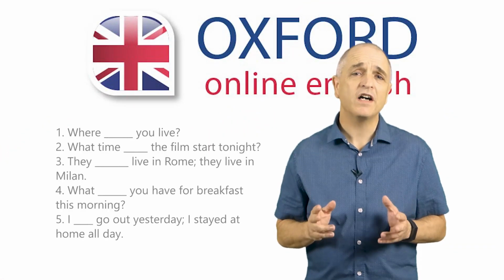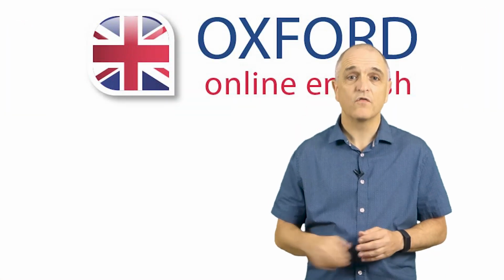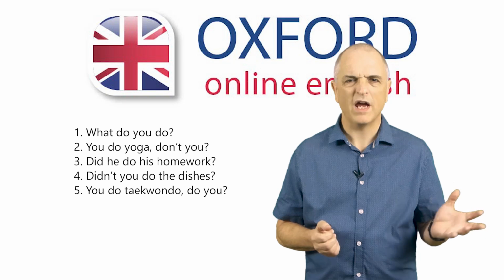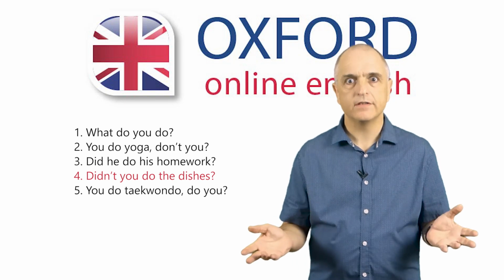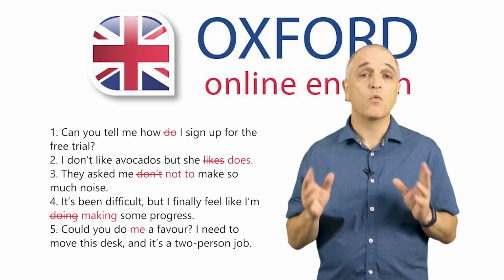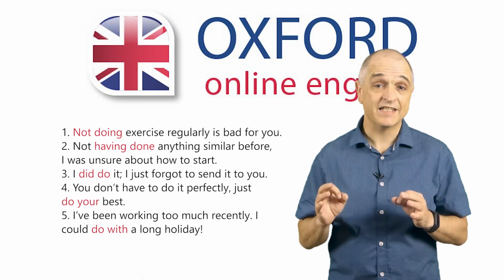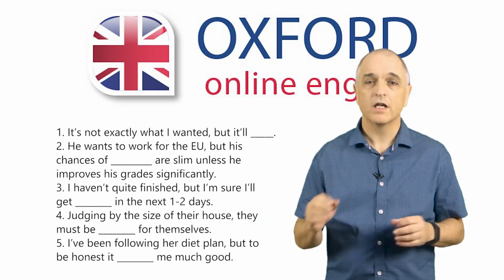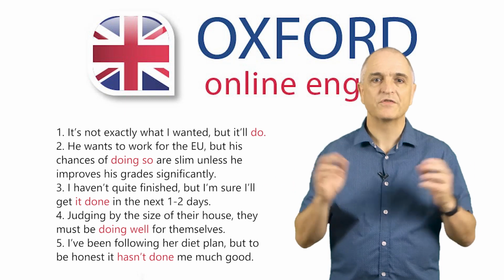How to Use Do in English - 5 Levels of English Grammar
Welcome to Oxford Online English! Do, does, did, didn't, done...Do you know how to use these? In this English grammar and vocabulary lesson, you can learn all about how to use the verb 'do'. Go from level 1 to level 5 in difficulty and see how well you know how to use the verb 'do' in English.

You'll see many different ways to use 'do', from basic beginner uses through to complex sentences using a range of advanced structures.

Continue learning and improving and before you know it, the higher levels will become easier for you! Get some feedback from a teacher and keep improving

See the full version of this lesson on our website and take our free QUIZ to check your understanding

Contents:
Level 1 - 1:15
Level 2 - 3:49
Level 3 - 7:59
Level 4 - 11:01
Level 5 - 14:10

This lesson will help you:
- Learn how to make statements, negatives and questions using do in English.
- Understand the basic way to form a sentence using do.
- Get an idea of how you can make sentences with do as an auxiliary verb.
- Learn about using questions tags with do.
- See how you can use do in English to form indirect questions correctly.
- Learn more about when you should use 'do' and when you should use 'make' in a sentence.
- See some examples of common phrases using do.
- Learn advanced structures of using do in English with some conversational forms and other common phrases.

See more free English lessons like this one on our